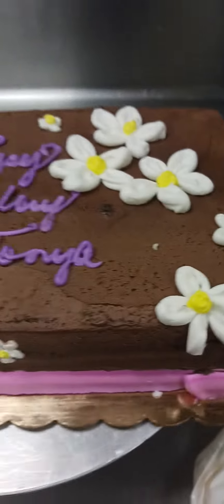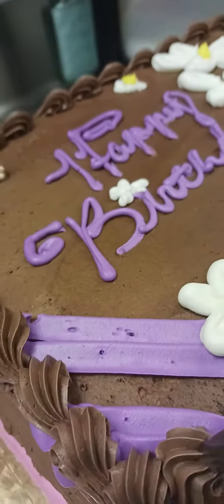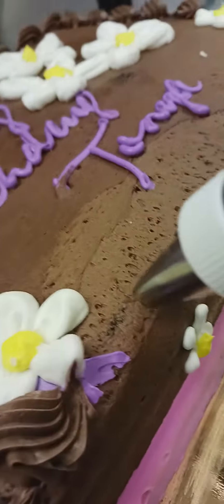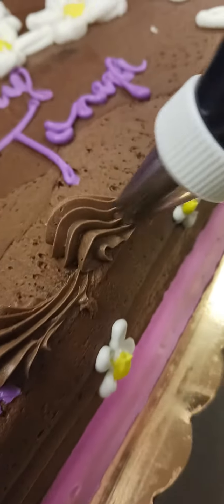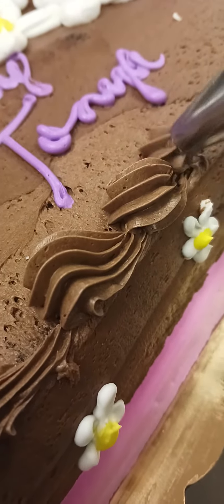Let's decorate in Chocolate w/Daisies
decorating
in
buttercream
and chocolate buttercream is
a wonderful canvas to decorate on
the colors
take to the chocolate
Nicely ❣️
Cake
Chocolate
Cupcake
daisies are all beautiful on this chocolate
Cake
It's
Epic
and
inspirational
Yes
Yummy
and Fun
great for all parties